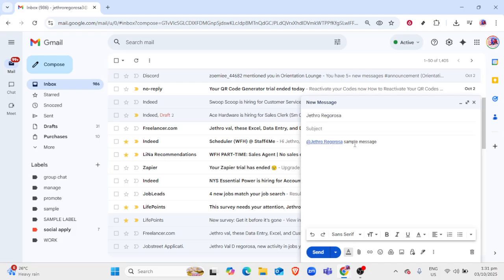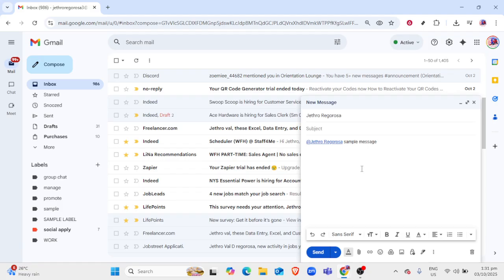How To Mention or Tag Someone in Your Gmail Messages [2025 Guide]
In today's video we cover: Gmail tips, email tutorial, tag someone Gmail, mention in Gmail, Gmail messaging, how to use Gmail, email tricks, Gmail features, Gmail guide, email etiquette, tagging in emails, Gmail for beginners, email organization, communication tips, Gmail hacks, productivity tips, send email tags, mention contacts Gmail, email marketing tips